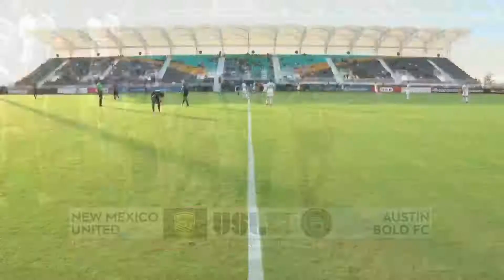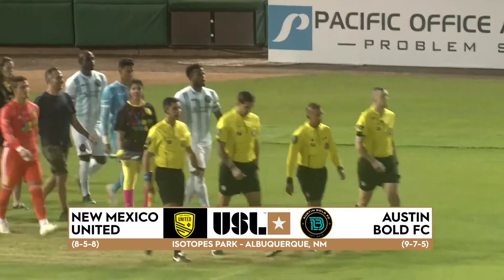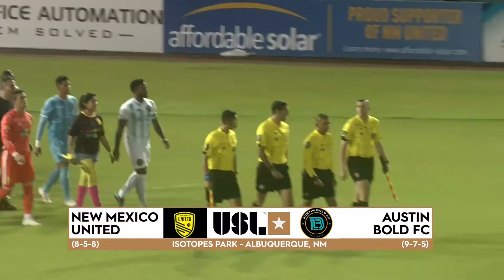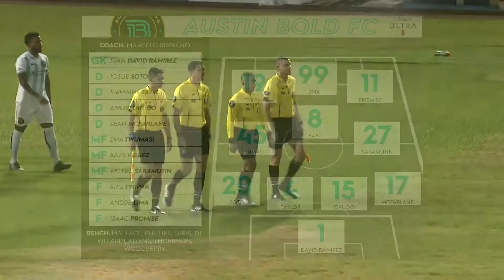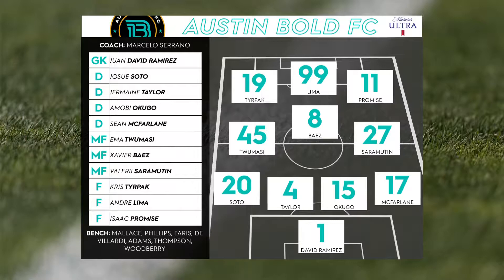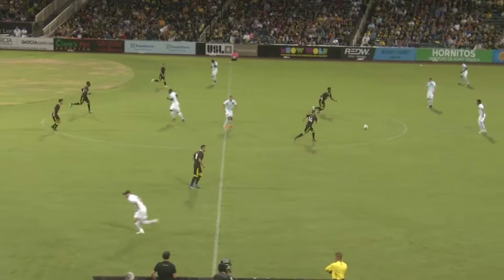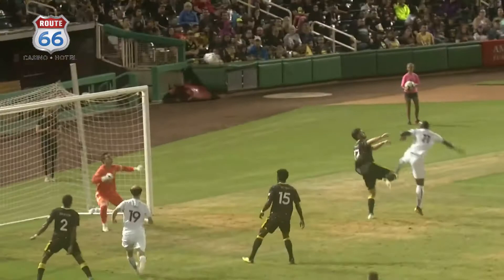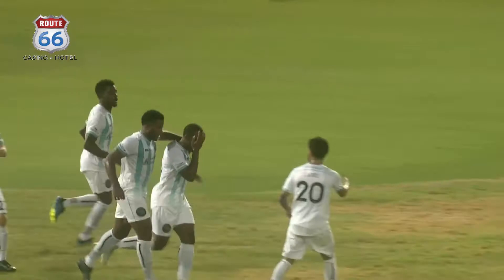Highlights: Austin Bold FC 2-2 New Mexico United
Austin Bold FC drew New Mexico United 2-2 at Isotopes Park in Albuquerque, NM on Saturday night to stay 4th in the USL Championship Western Conference. New Mexico scored first through an early goal by midfielder Daniel Bruce. Austin's Own leveled the match before halftime with an Amobi Okugo header. The goal was Okugo first for The Bold. Kevaughn Frater put the home side ahead 3 minutes into the second half, but Okugo's 67' goal off a corner ended the match 2-2. With a point apiece, both teams stay tied on points in the standing with the tiebreaker going to Austin due to a higher win count.